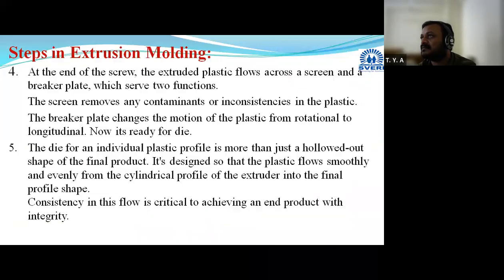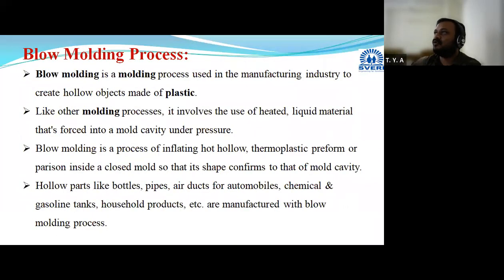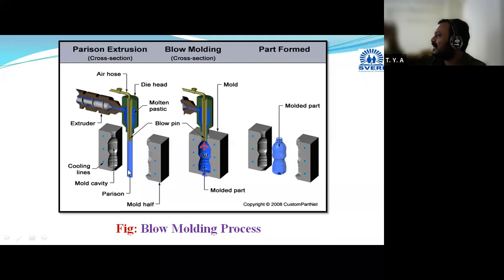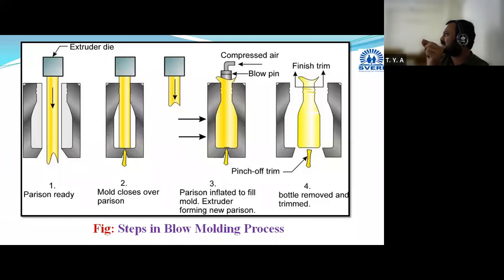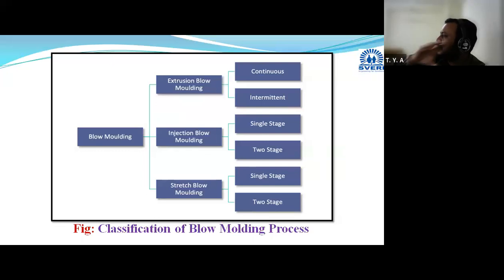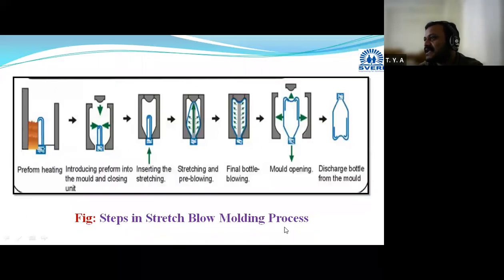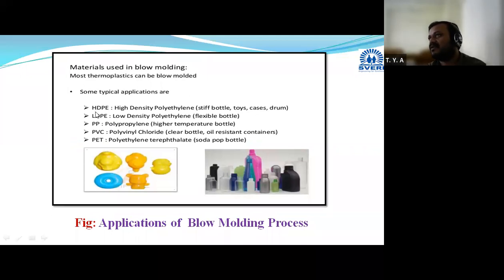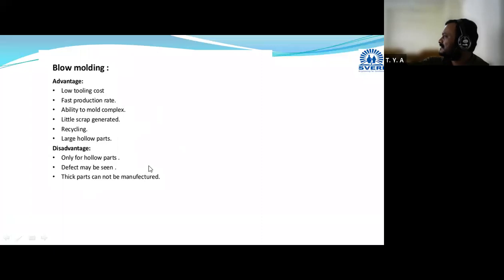Lecture No 12 Blow Molding Process with its types and Applications